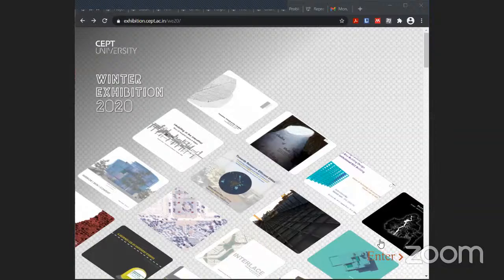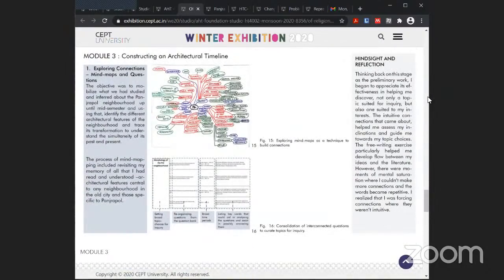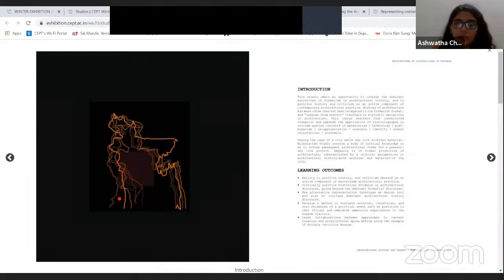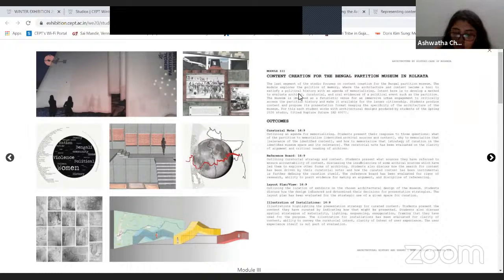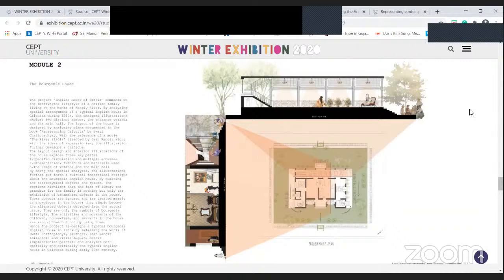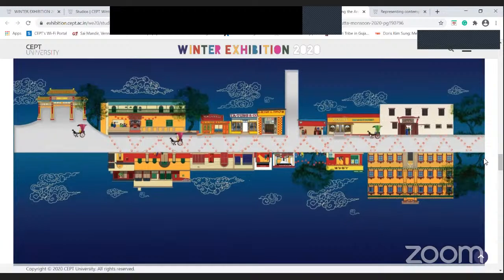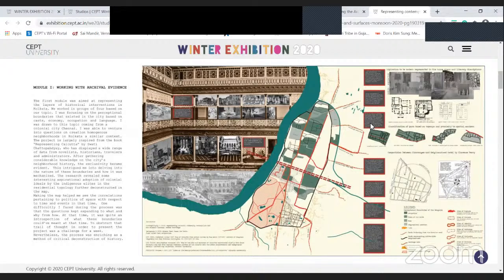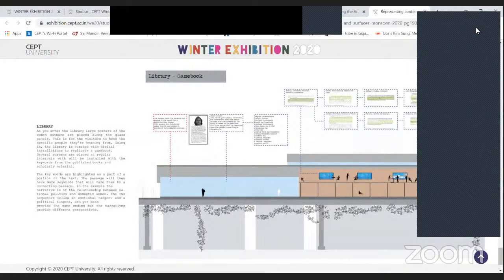Winter Exhibition 2020 Zoom Meeting and Virtual Tour - Master’s in Architectural History & Theory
Winter Exhibition 2020 Zoom Meeting and Virtual Tour - Master’s in Architectural History & Theory Program, Faculty of Architecture.